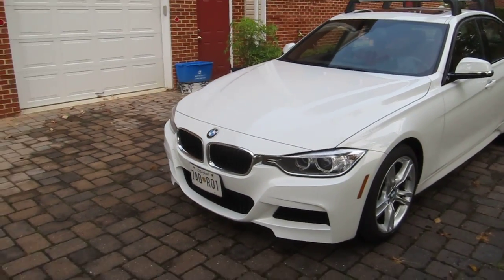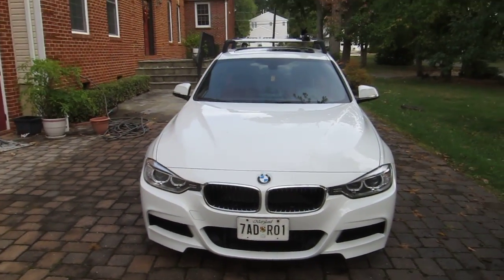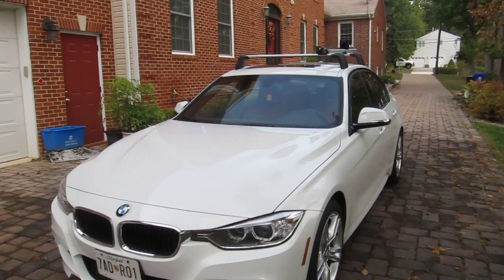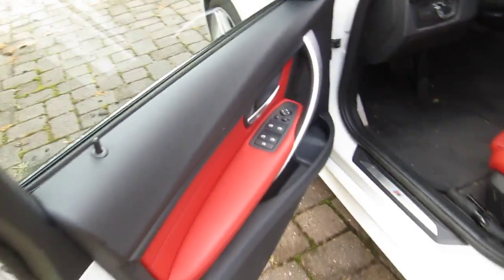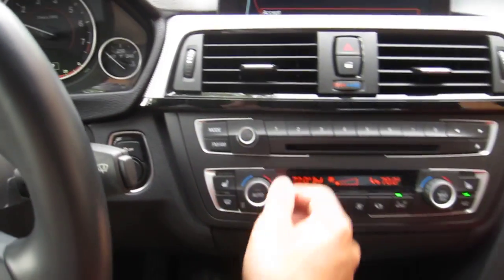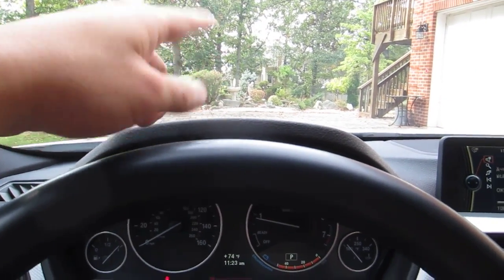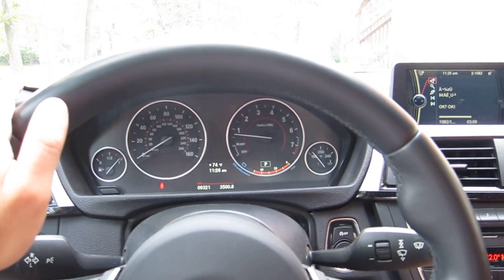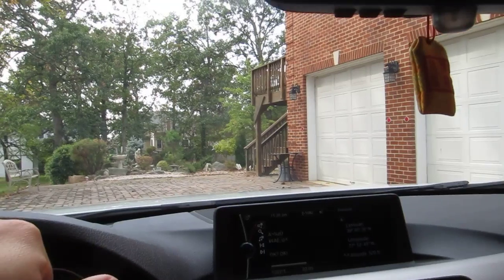[Review] 2013 BMW 328i M-Sport owner experience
Now that I have driven my 2013 BMW 328i around for a few months, I figure it's finally time to put together a honest user review.  Overall the car handles great, is fast / quick enough for my purpose, and it looks amazing.  However in my opinion it is a bit over priced and I have nothing but bad things to say about it's GPS & tech.  Aside from the short-comings, the BMW 328i is a joy to drive and it definitely leaves a smile on my face.